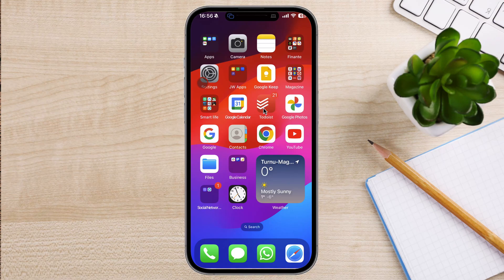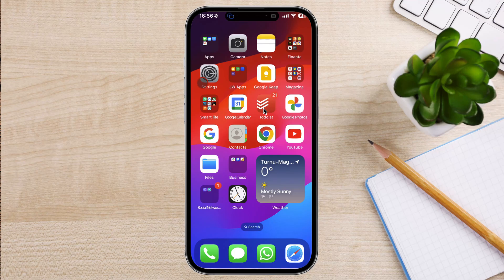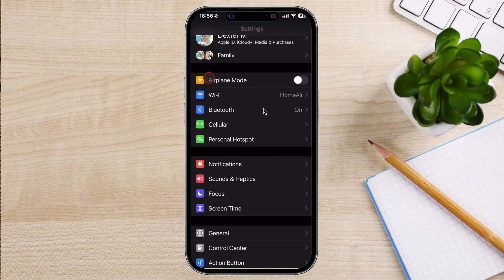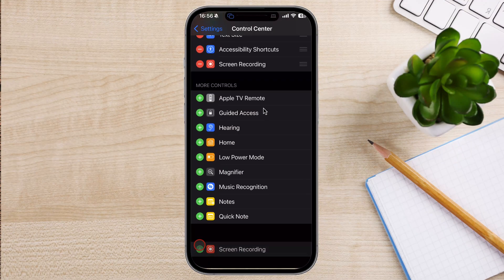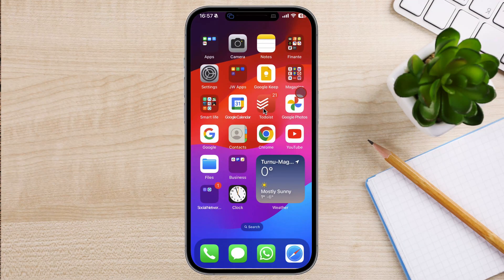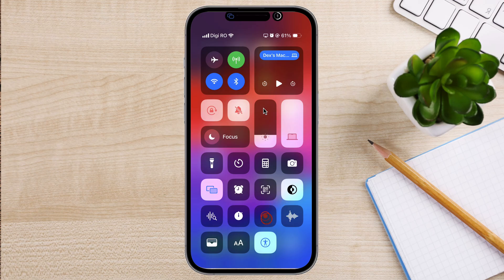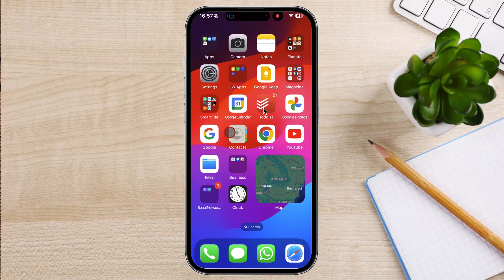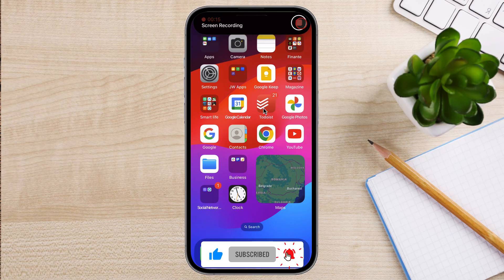How to Screen Record on iPhone 15 Pro Max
In today's video, we're going to be talking about how to screen record on the iPhone 15 Pro Max. This is a great way to capture gameplay, record tutorials, or simply save a video of something you're seeing on your screen.
Whether you're a beginner who's just getting started with your iPhone 15 Pro Max or a seasoned pro who's looking for more advanced screen recording tips, I've got you covered. So let's get started!